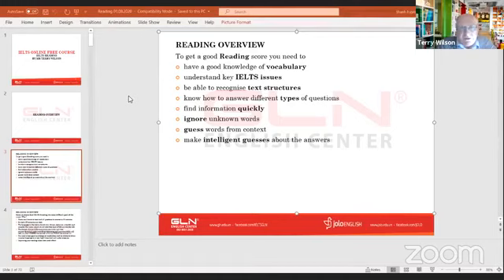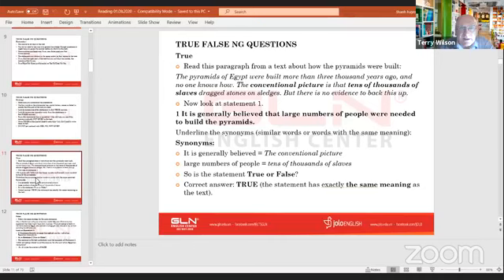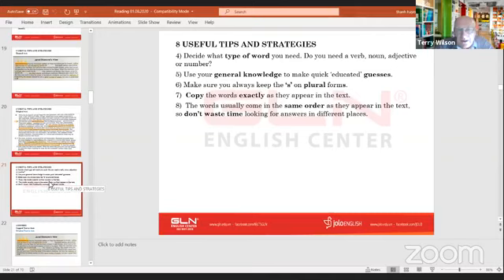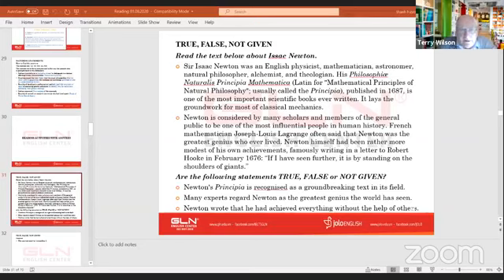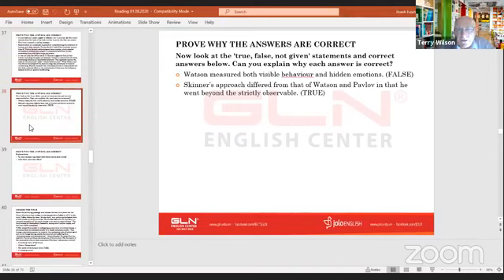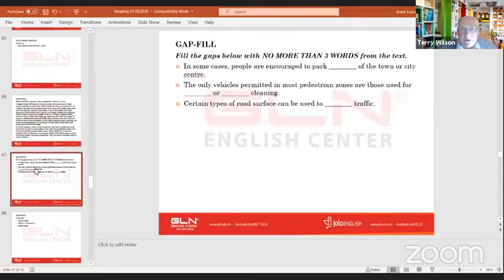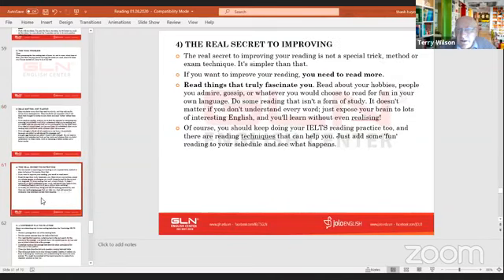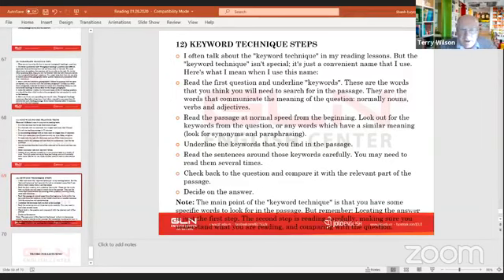IELTS Online Free Course: A-Z mọi điều về IELTS Reading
Cùng GLN tham gia buổi học đầu tiên ngay bây giờ trong khoá IELTS LIVE COURSE hoàn toàn MIỄN PHÍ này nhé.
👉 Kiến thức khổng lồ trong buổi học:
Tổng quan và những yêu cầu cơ bản cho phần thi IELTS Reading
Hướng dẫn ""phá đảo"" các dạng bài trong IELTS Reading:
True/False/Not given or Yes/No/Not given
Matching Headings
Matching Information
Matching Sentence Endings
Sentence Completion
Labeling a diagram
Short Answer
Multiple Choice

✅ PROFILE CỰC CHẤT CỦA GIẢNG VIÊN ĐÀO TẠO - MR. TERRY WILSON:
▶️ Cựu giám khảo chấm thi của BC và IDP
▶️ Chuyên gia luyện thi IELTS lâu năm
▶️ Bậc thầy luyện thi IELTS của hơn 4000 cao thủ 7.0 – 8.5 IELTS
Thông tin chi tiết
Thời gian: 10:00 – 11:00 sáng thứ 7 hàng tuần
Hình thức: Trực tuyến
Hotline tư vấn: 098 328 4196 (Ms. Huê)